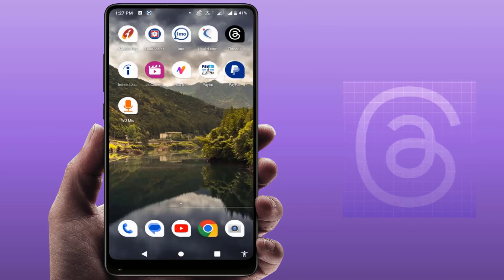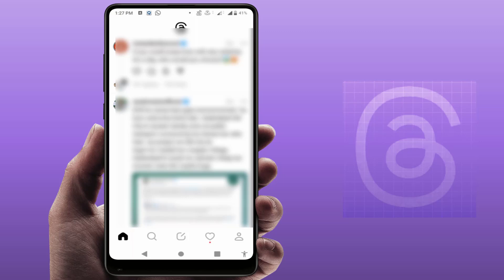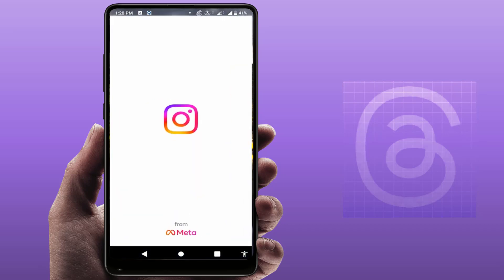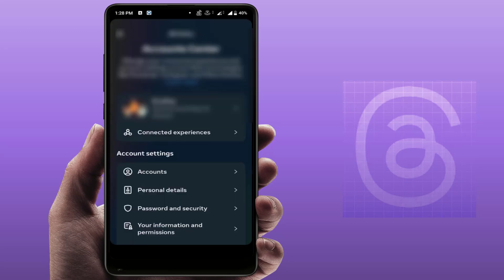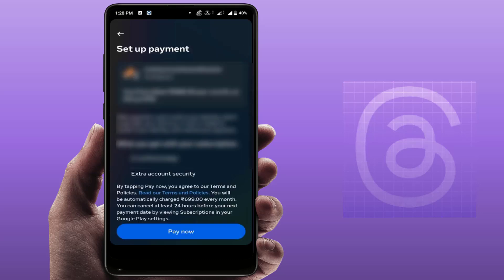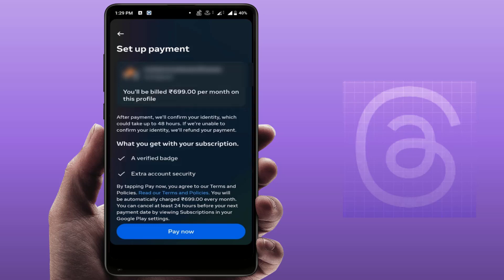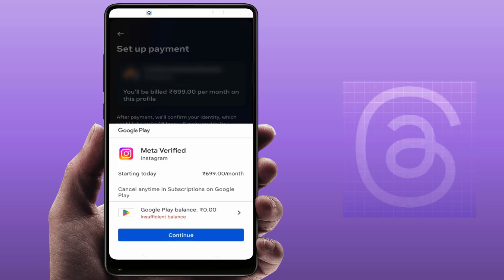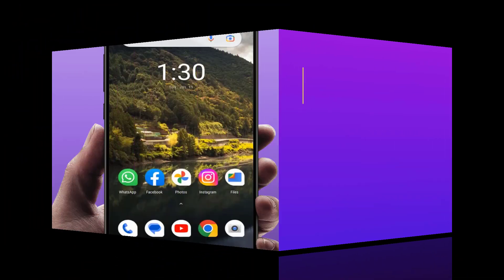How to Verify Account on Threads (Instagram) Android & Iphone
How to Verify Account on Threads (Instagram)
How to Verify Threads Account
How to Get Verification Badge for Threads Account